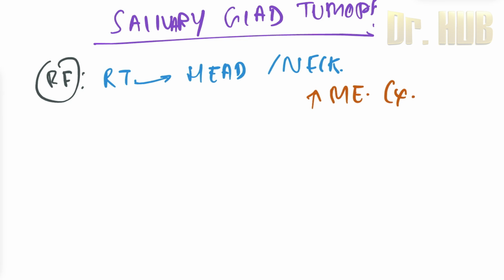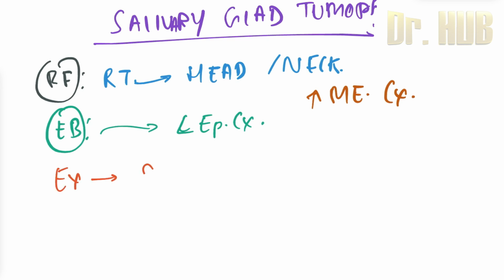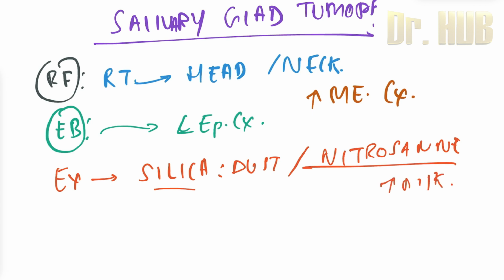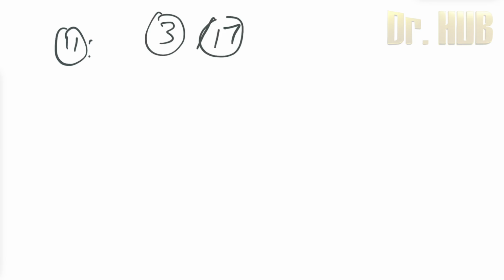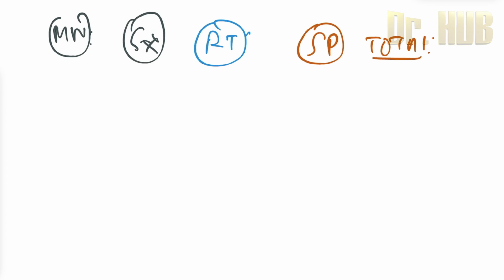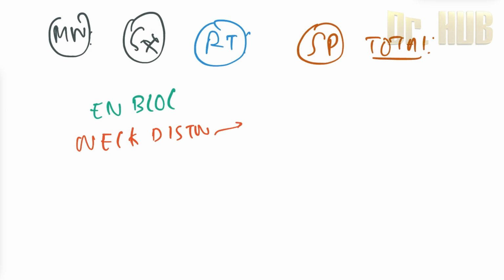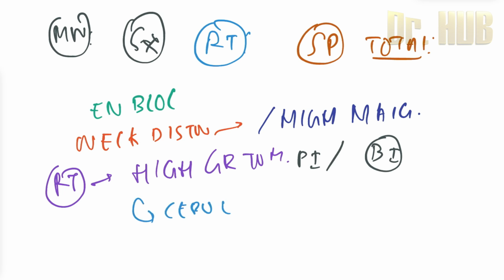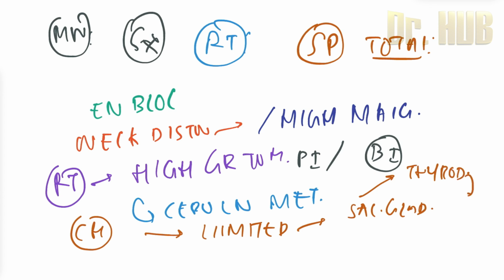Salivary gland tumor